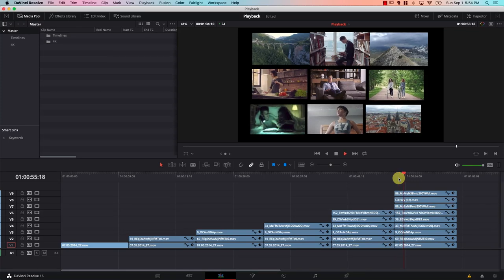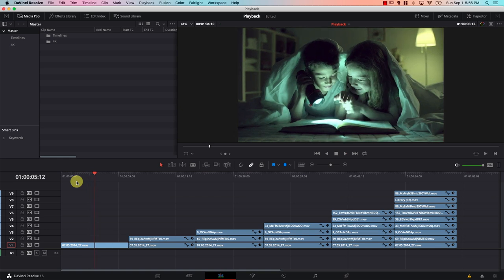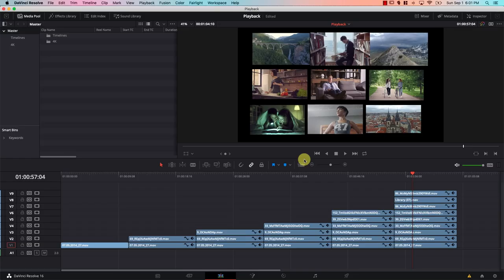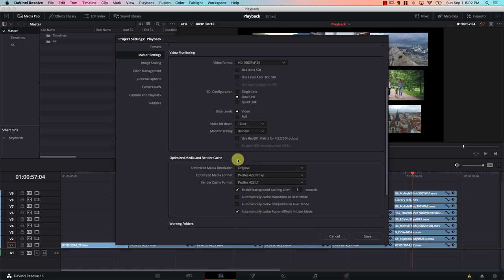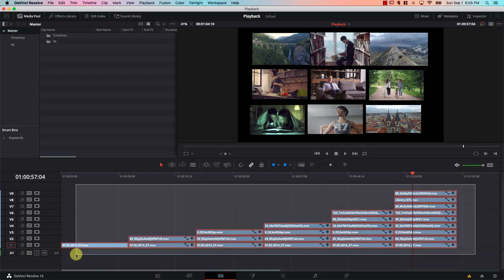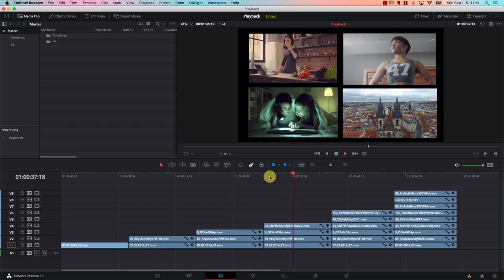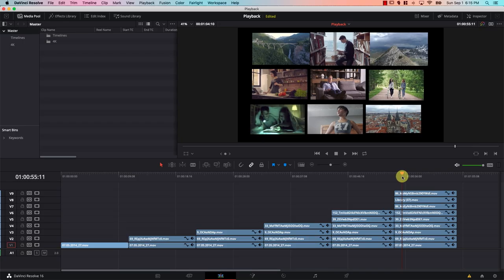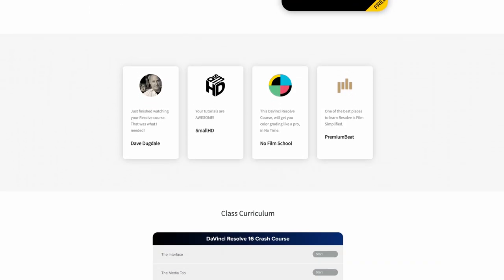How to edit 9 4k files on a dual-core laptop (at the same time) in Resolve